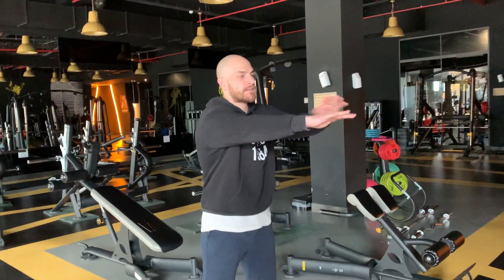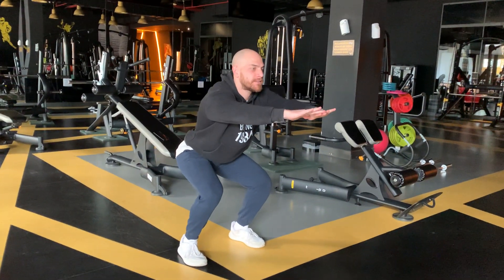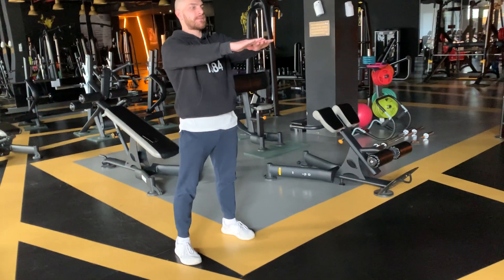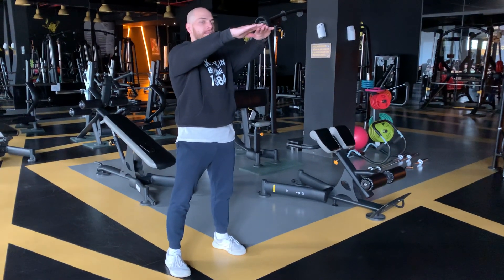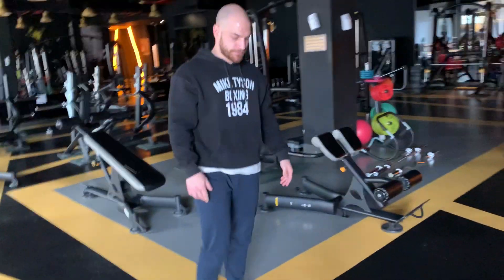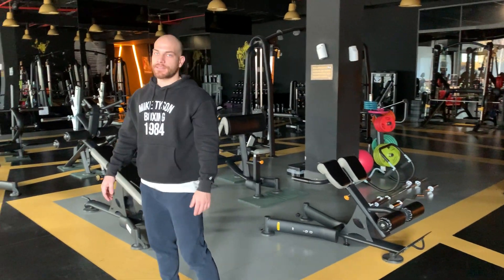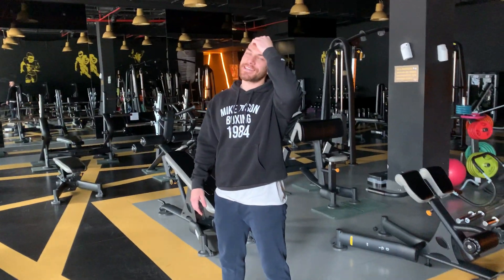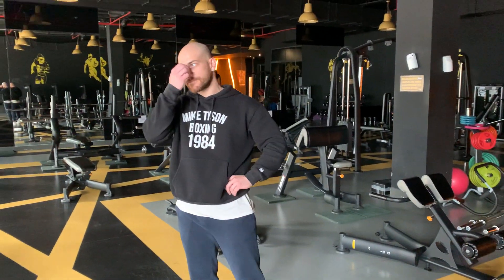Simple Workout Routine for Beginners | Mom Exercises | Part 2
Fitness and Functional Trainer Name : Orcun

Sports Science Professional ✅